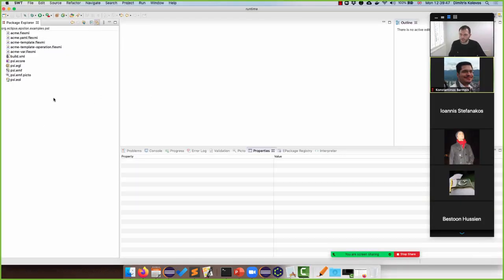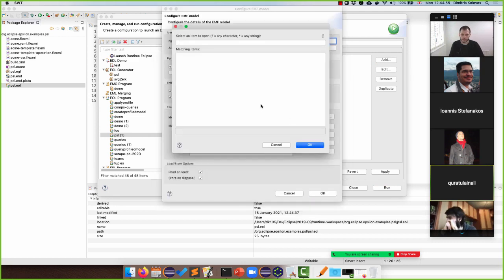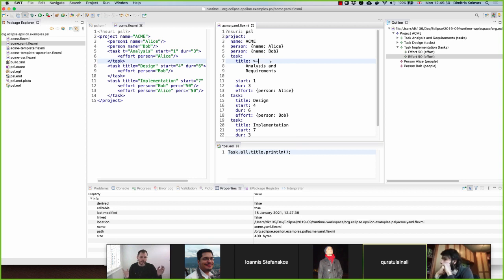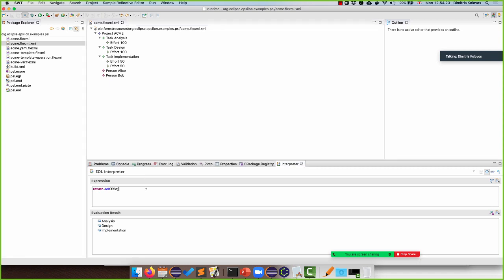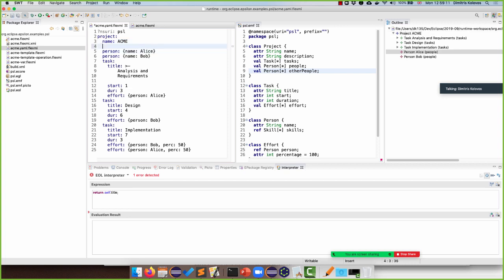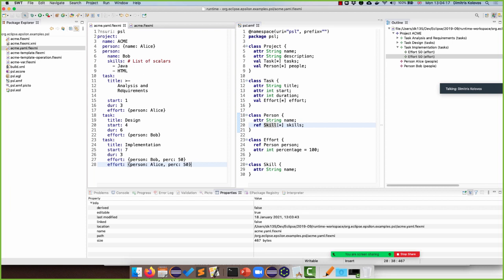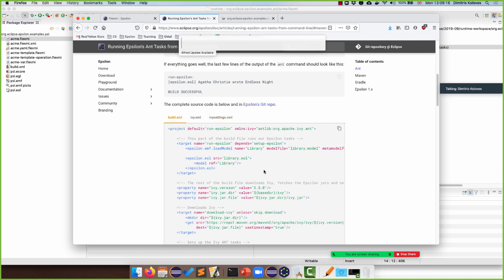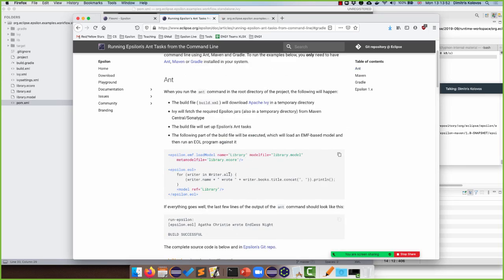Textual Modelling with Flexmi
Flexmi (pronounced flex-em-eye) is a reflective textual syntax for EMF models. It supports an XML-based and a YAML-based flavour and offers features such as fuzzy matching of tags and attributes against Ecore class/feature names, support for embedding EOL expressions in models and for defining and instantiating model element templates.